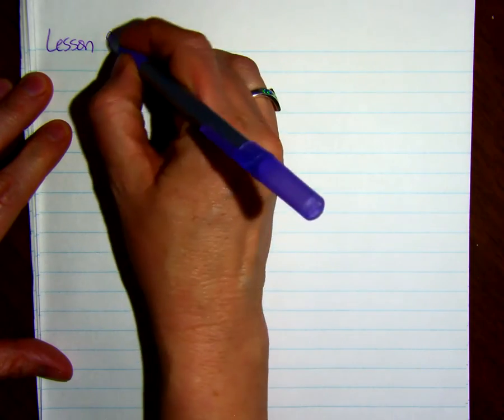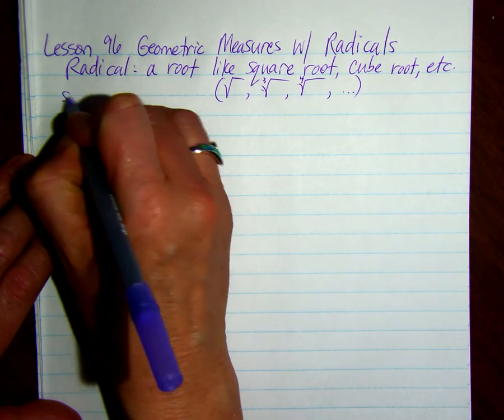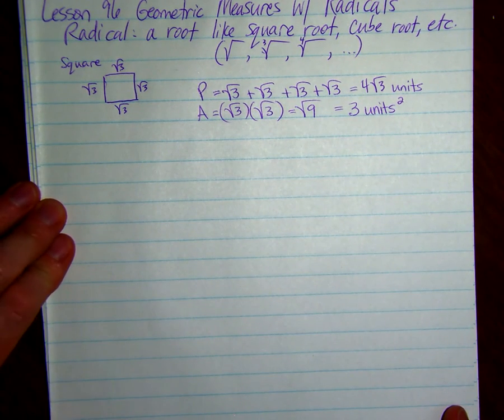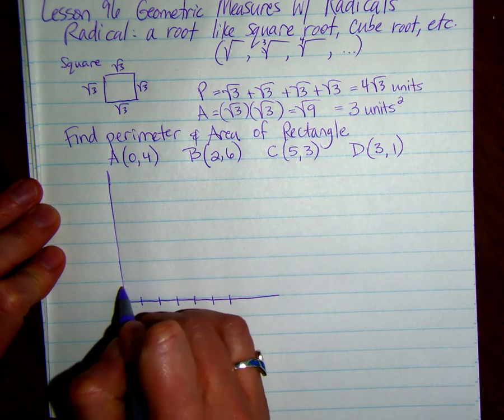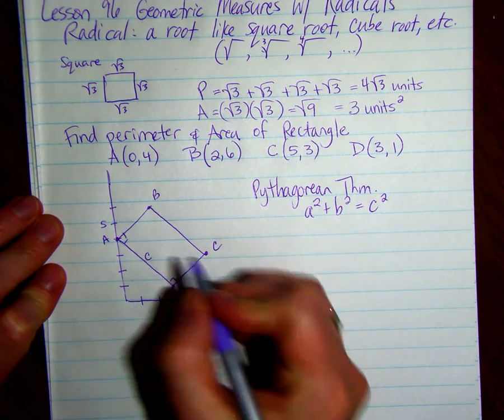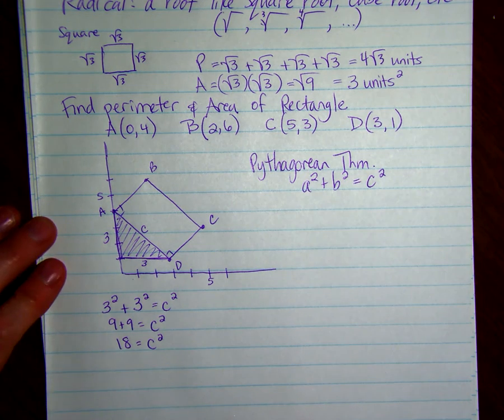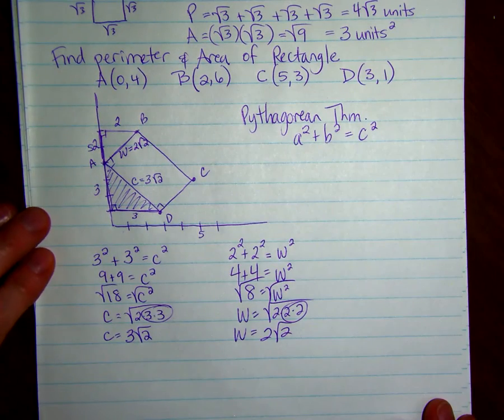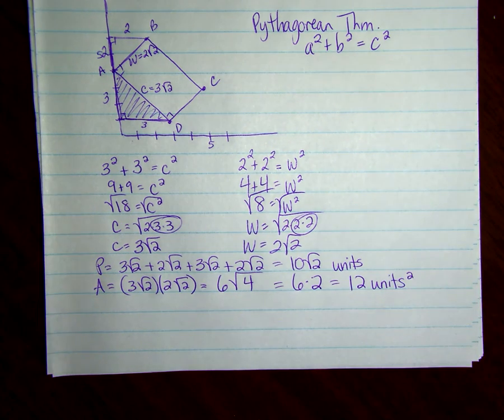Geometric Measures with Radicals